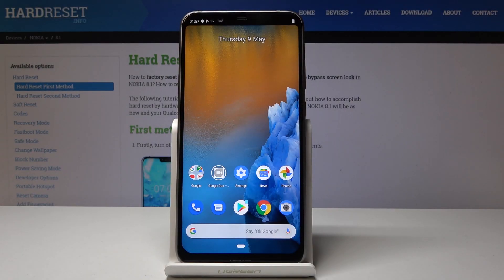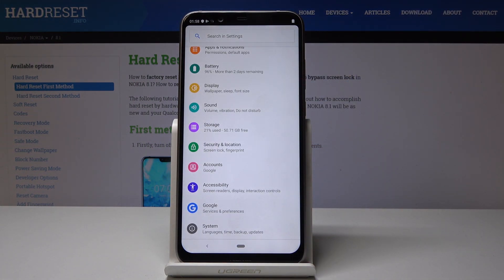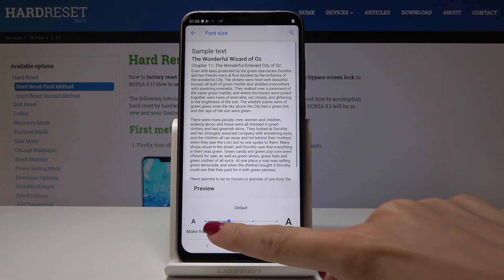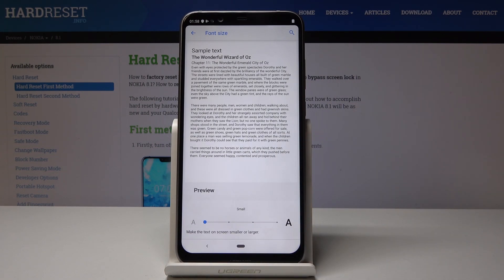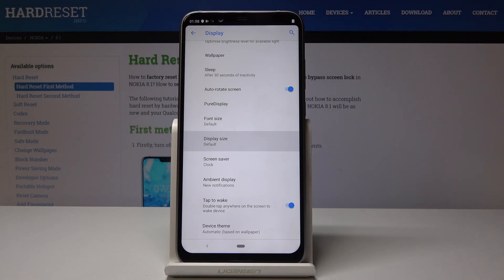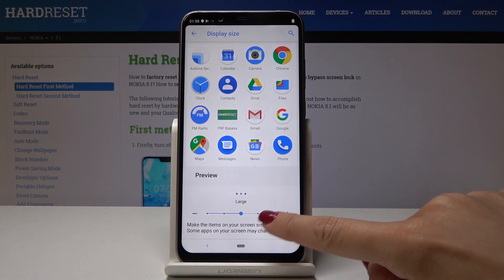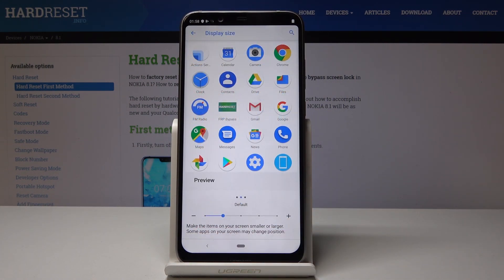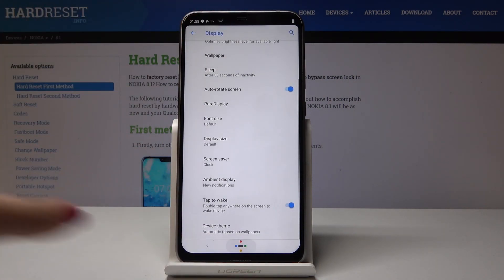How to Change Font Size in NOKIA 8.1 - Font Settings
Is the font size of your Nokia smartphone being too small for you? Do you wish to maximize displaying of NOKIA 8.1? Let’s learn how to change the font size of your Nokia device and feel comfy with the usage. Watch presented video instruction and follow our steps to set up it whenever you want to.

How to change Font Size in NOKIA 8.1? How to change Font Style in NOKIA 8.1 How to update Font in NOKIA 8.1? How to select different Font Size and Style in NOKIA 8.1?